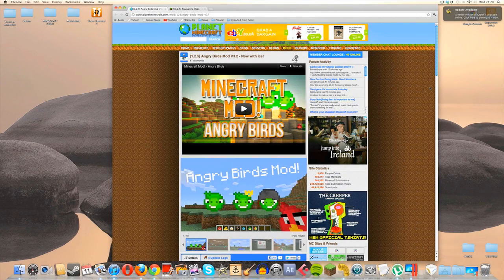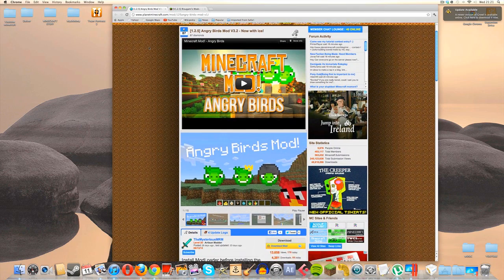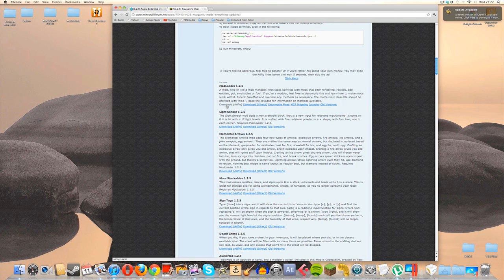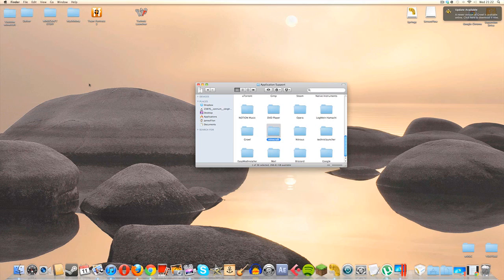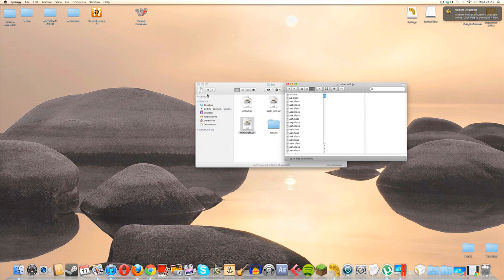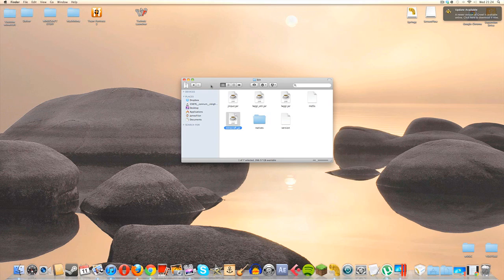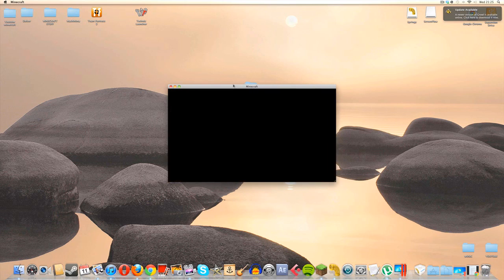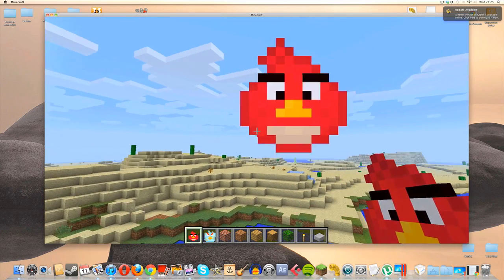How To Install Angry Birds Mod For Mac & PC (Minecraft Mod)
Heya! Just a quick tutorial to show you how to install the angry birds mod for mac and pc. Enjoy the mod!

This video contains:
How to use the Angry Birds Mod
How to craft the ice angry bird
Angry Birds Mod
Angry Birds Mod